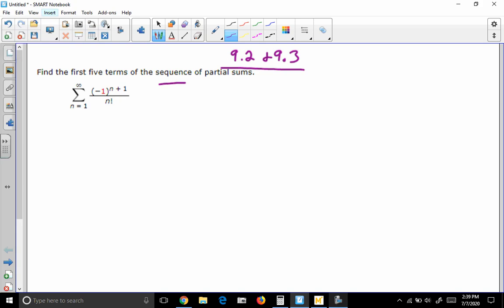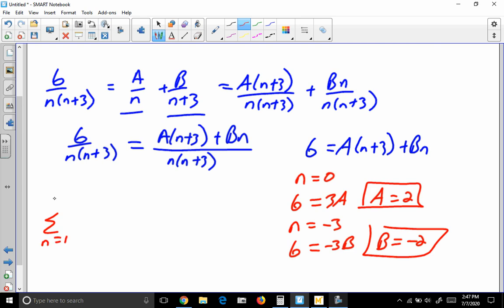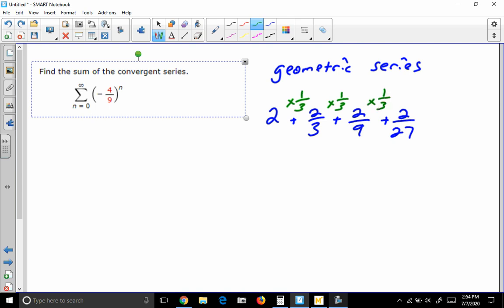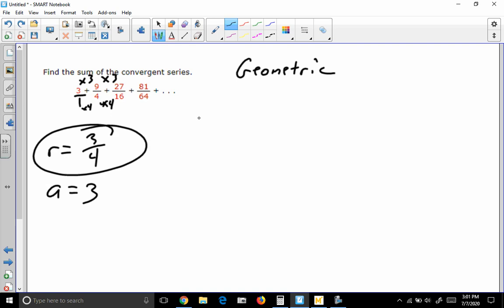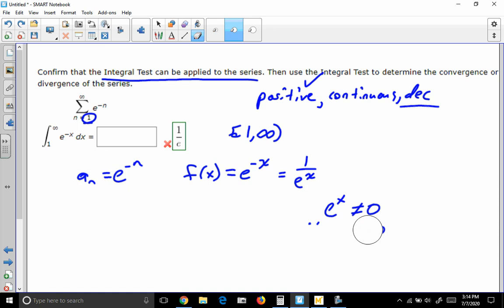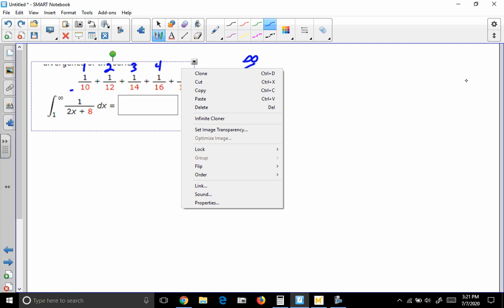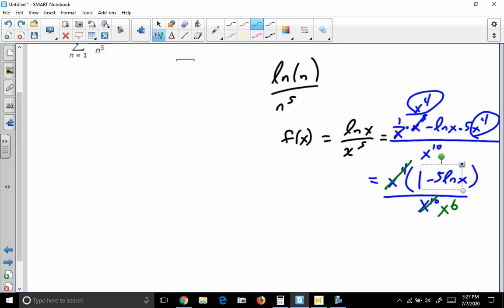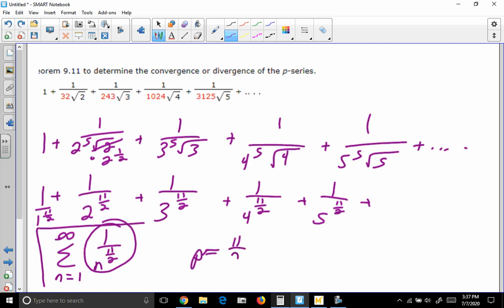9.2 and 9.3 examples